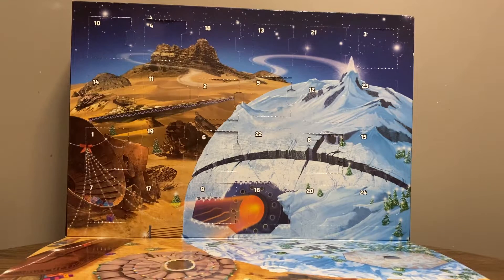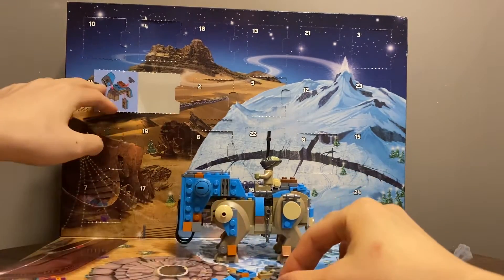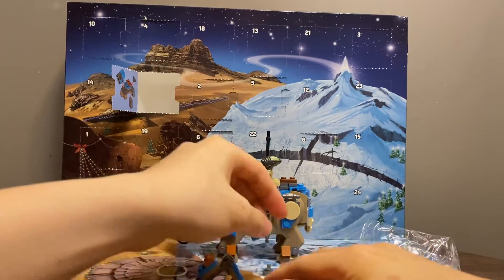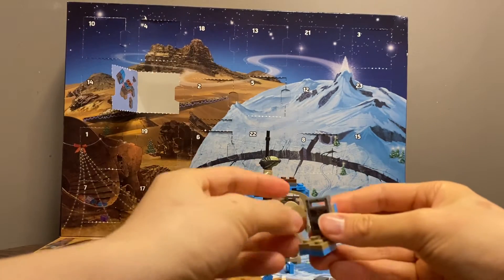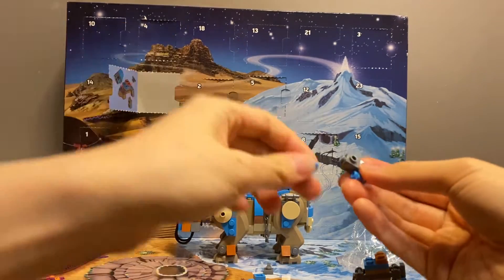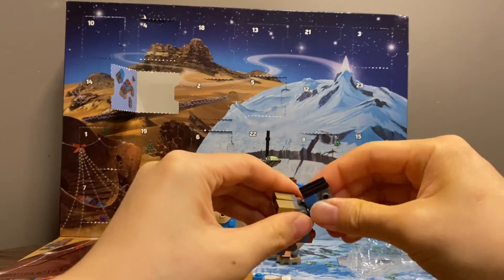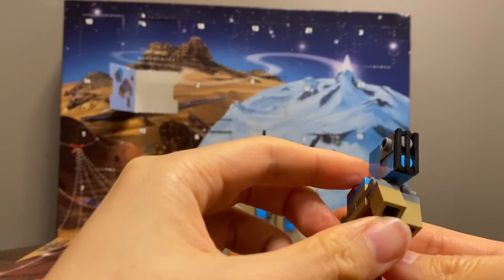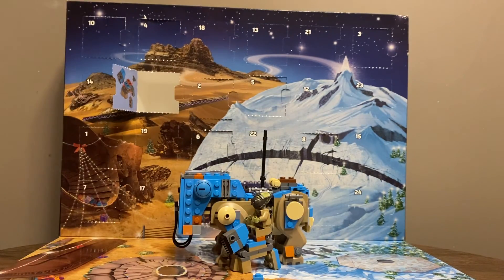[Day 11] LEGO Star Wars Advent Calendar 2017 (75184) unboxing!